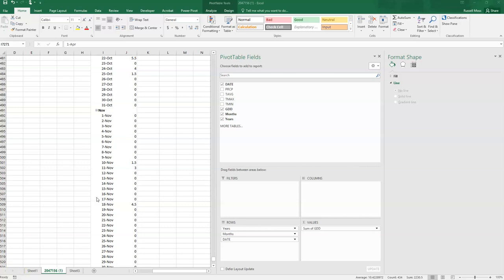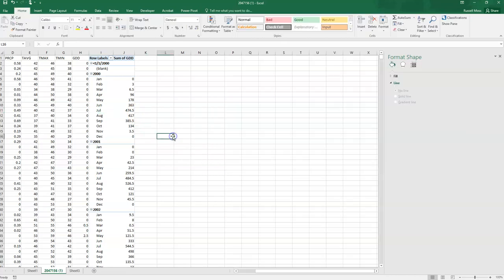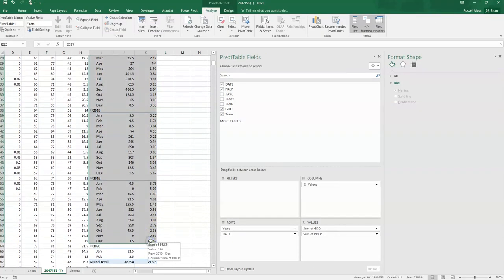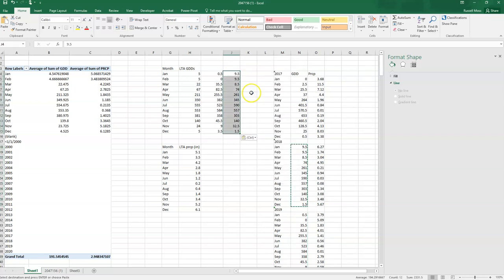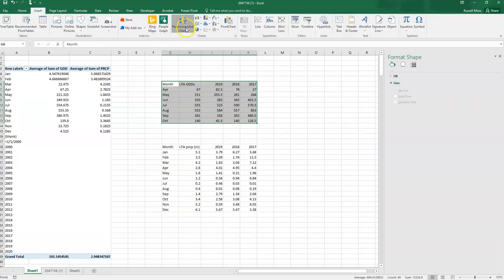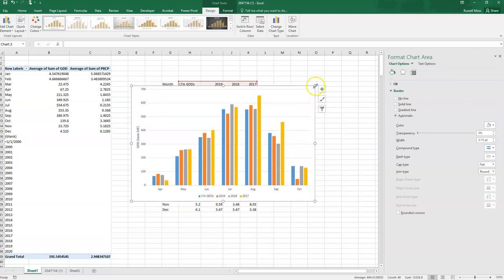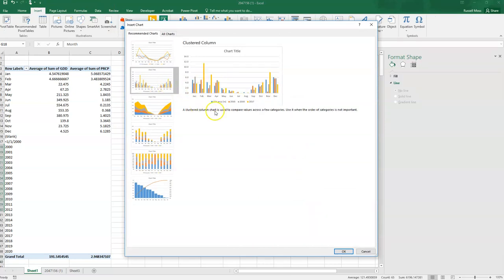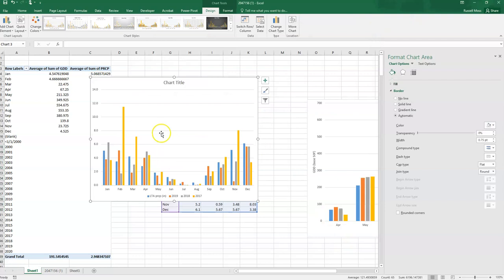quickly summarizing climate data pt. 3/3